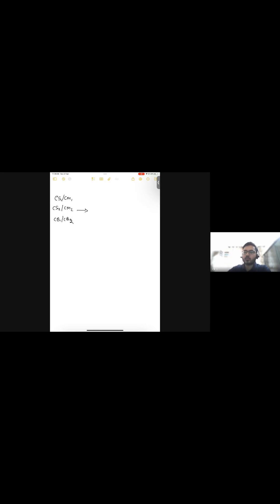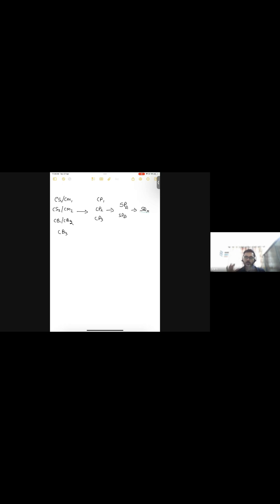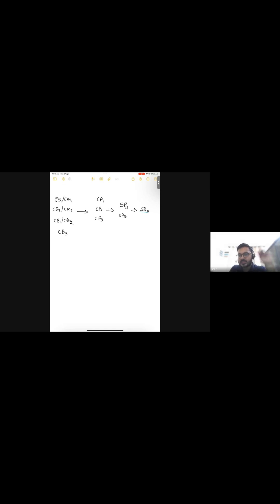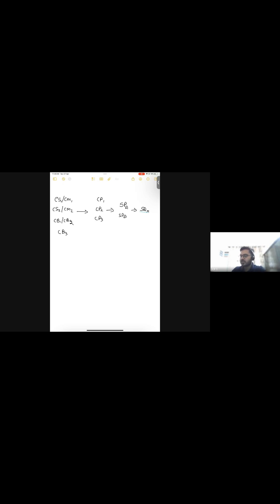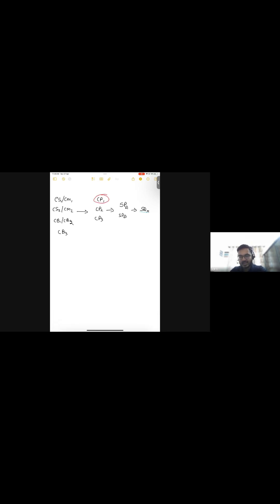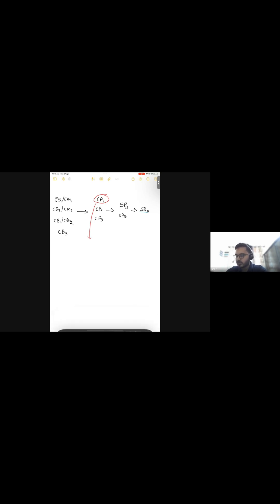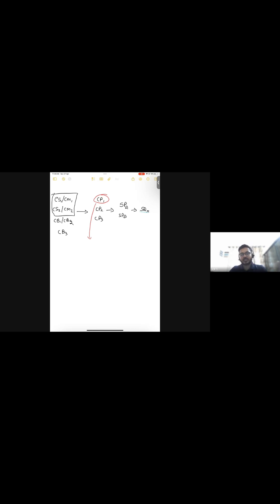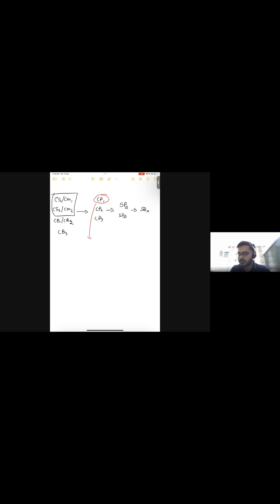CP1 Exam Eligibility 🔍 | Which Papers Should You Complete First?